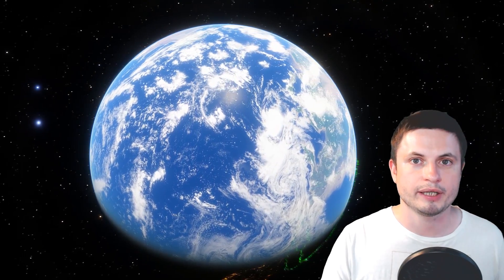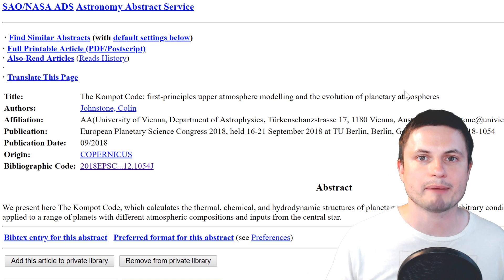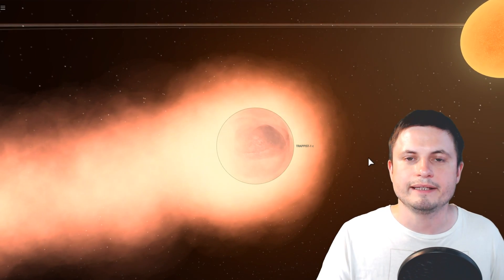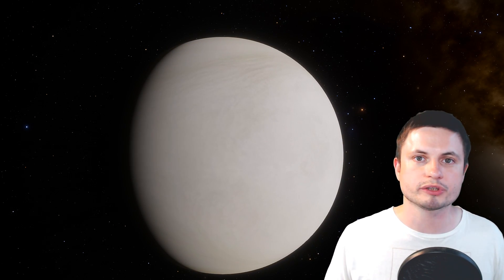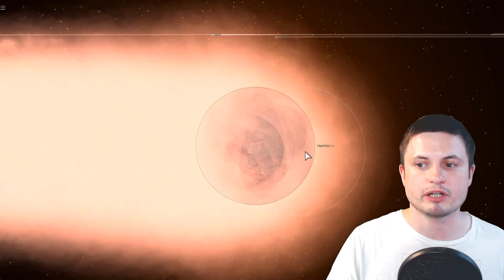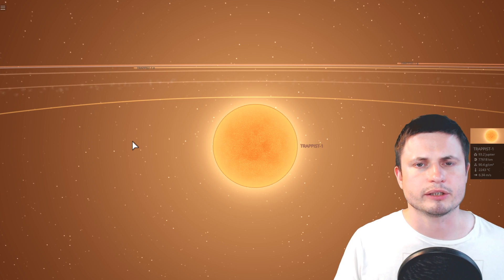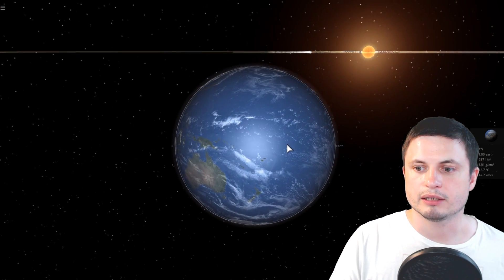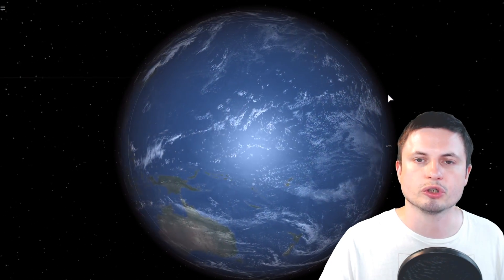Turns Out, Earth's Atmosphere Would Evaporate Around Most Other Stars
Hello and welcome! My name is Anton and in this video, we will talk about new study that suggests it would be difficult to maintain an Earth like atmosphere around most stars in the galaxy

1GFiTKxWyEjAjZv4vsNtWTUmL53HgXBuvu

Specifically, great thanks to the following members:

Mark Teranishi
Mayumi
Lars Bo Rasmussen
Sam Reed
Lilith Dawn
William
Morrison Waud
Daniel Rosvall
Nick Dolgy
Greg Lambros
Luminger
UnexpectedBooks.com
Lauren Smith
Michael Tiganila
Bartholomew Macaluso
Jordan
Jer
Lyndon Riley
Michael Mitsuda
Dave Blair
Konrad Kummli
Richard Colombo
Alexander Leimbeck
Albert B. Cannon
Kai Raphahn
Sander Stols
Sergio Ruelas
George Williams
Justin Fortune
Shinne
Gordon Cooper
Tracy Burgess
Jakub Glos
Johann Goergen
Olegas Budnik
AA
Giovanni Perryman
Jayjay Volz
Chase Staggs
Jake Salo
LS Greger
Marcel Levi
Anataine Deva
Becky
Robert MacDonald
gary steelman
Liam Moss
Michael Koebel
Shelley Passage
Steven Aiello
Tom Warren
xyndicate
Zachary Fluke
Bob Davies
Steven
Honey Suzanne Lyons
Vinod sethi
Bodo Graßmann
James Myers
Michael Rucker
Niji
Ralph Spataro
Robert Wyssbrod
Daniel Coleman
Matthew Lazear
Rock Howard
Steve Wotton
Arikkat Unnikrishnan
Aneliya Pancheva
Vincent L. Cleaver
Angelina Werner
Claye Griffith
George Naumov
Howard Zhang
Kyle eagle
Stan Komander
Tarik Qassem
Andrey Vesnin
MrR
Anton Newman
Charles Nadeau
Dave A
Doug Baker
George Lincoln Rockwell
GrittyFlix
Minovsky Man
Paul Koploy
Peter Hamrak
Sal Carrera
TBPony
Willem ter Harmsel
Doug MacDonald
Jacob Spencer
Jakub Rychecky
Shaun Cahill
Chris Miller
David Lewis
Eric White
Greyson Flippo
Hampton Tunis
Ivan Gallagher
Janne Vuorenpää
JohnTaylorWalker
Jon Haynes
Lynn Johnson
Michael J Fluharty
Mr. M-Bag
Nathan Egan
Rob Law
Scary ASMR
Thierry Ray Jehlen Gasnier
M Velt
Silvan Wespi
Thomas Erskine
Kendall Wake
William Warren
Arsenii Pilguk
Daniel Tyson
Dylan Do
Erik Storesund
Ged Warren
Hernán Coronel
Joachim W. Walewski
Jonas Reinitz
MiekWave
Robert Nenciu
Stephanie McAlea
Tedd Speck
Will Hardy
Adrian Boyko
Alex
Boone Torben
Cro-Magnon Gramps
David Heimbold
Declan
Dhiraj Sapkal
Exo Sol
Francis Lennon
J Youles
Jelle
Maximilian Jänicke
Orac
Paul dunn
RAJARSHI SHUKLA
Sun Sun
surfingdiamond
Uwe Böhnke
Russell Sears
Anton Reed
Mifxal
Mr Fluffington
Jordaen Davids
Troy Schmidt
Matthias Fiebig
Daniel S
RandalM
L Joseph Parker MD
Lee Densmore
Sir David Coyne
brian plummer
Deanna Korell-Hall
Samuel Mathison
Carla
Josh Shultz
Dipen Bhattacharya